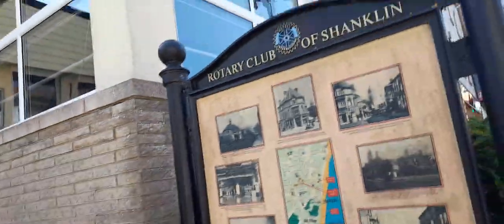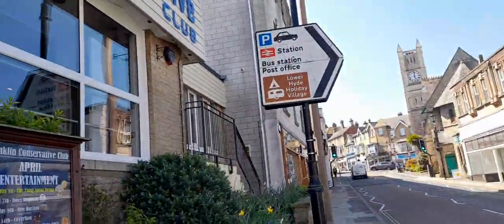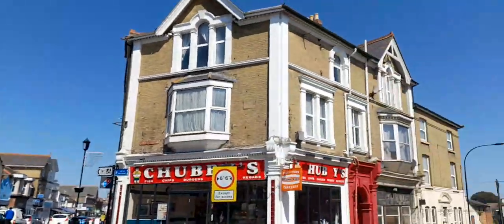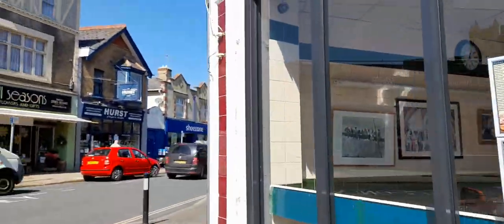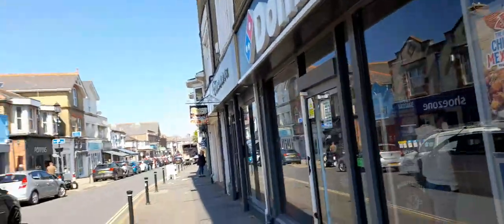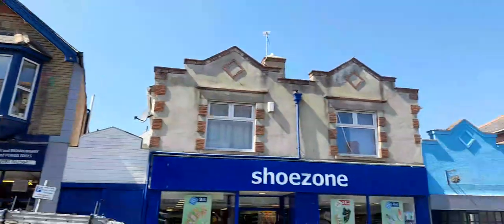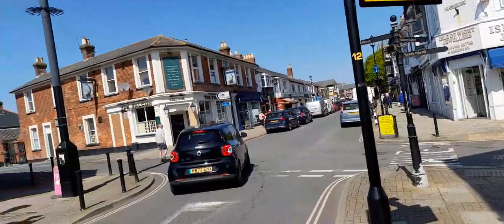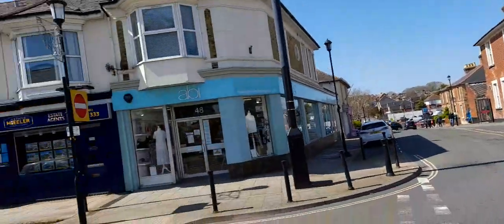Let's Walk With Me Shanklin Town Center Isle Of Wight Exciting Footage Video April 2023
* To eat,
*Accommodation
*Weather
*Currency
* Emergency numbers
*Time difference

Rebecca Jordan
Rebecca's Travels